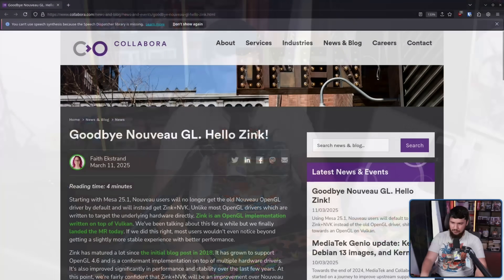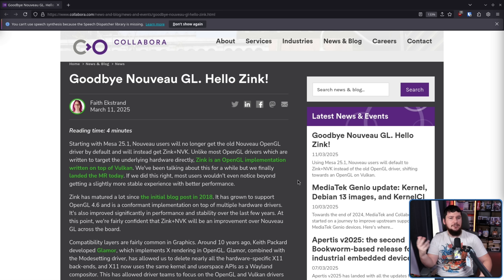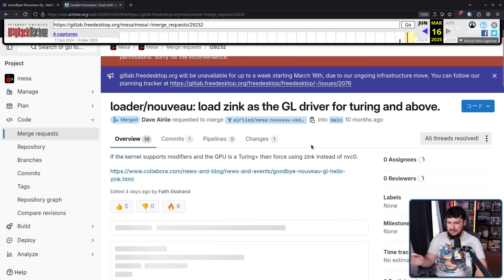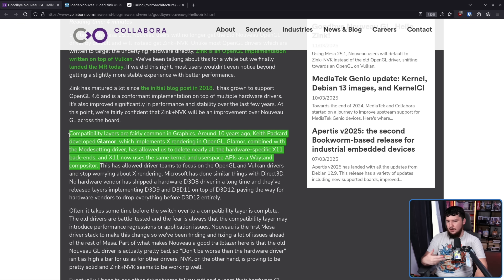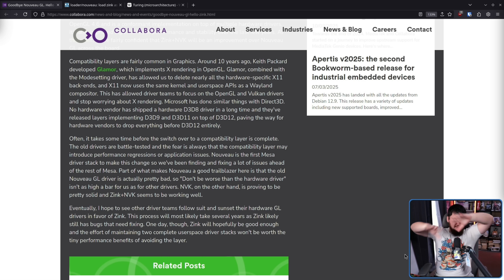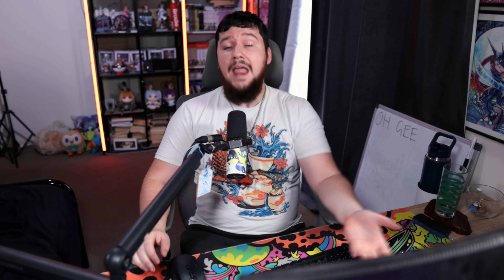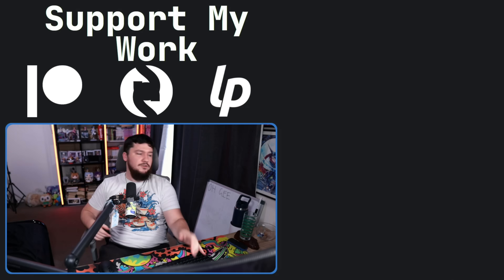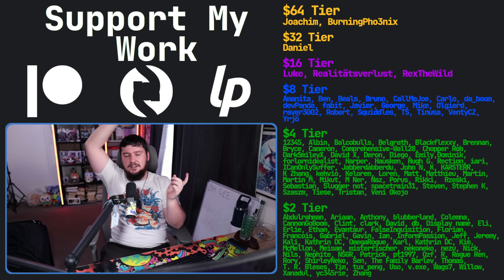Open Source GPU Drivers Are Now Better Than Ever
I love keeping an eye on the open source GPU driver space, most of this taking place inside the mesa project and recently there have been some really cool additions to the project.

Credits
🎨 Channel Art:
Profile Picture: